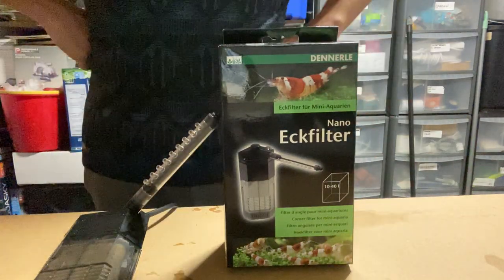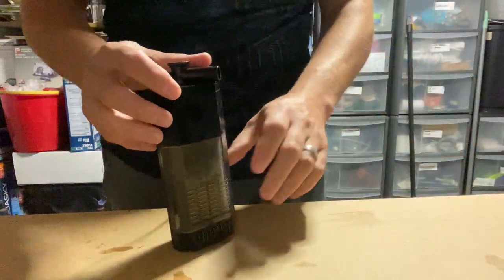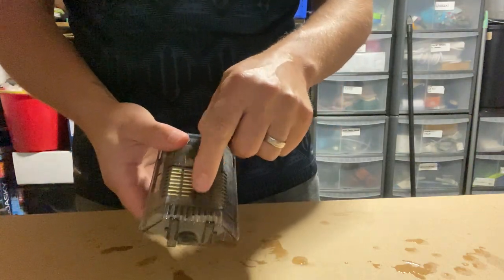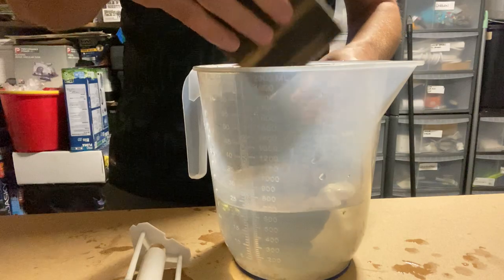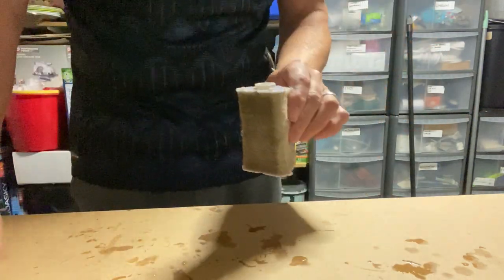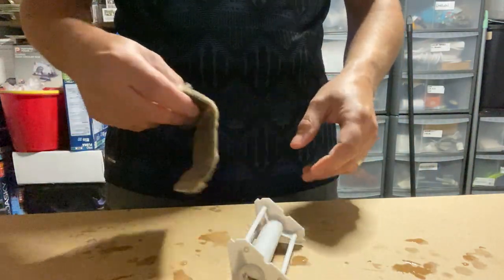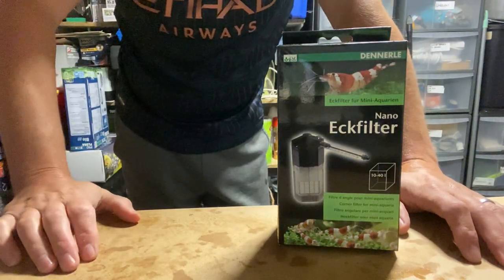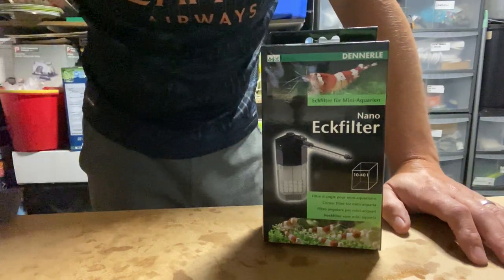My thoughts on the Dennerle Nano corner filter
Dennerle nano corner filter/aquarium filter nano